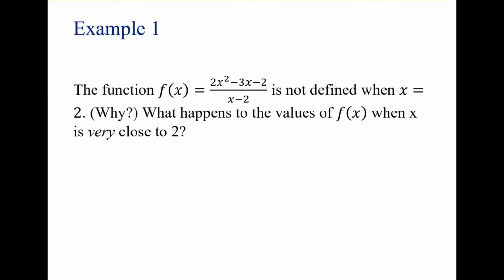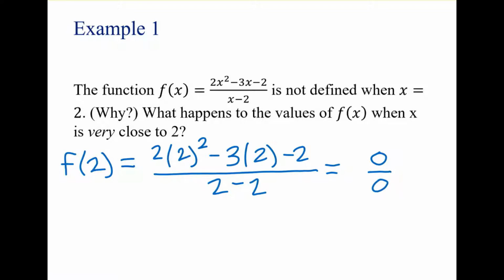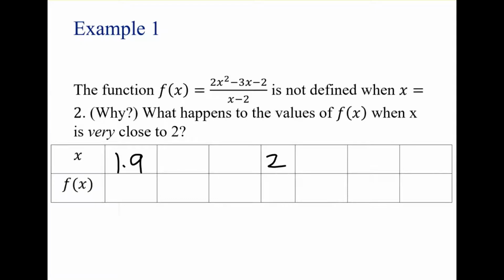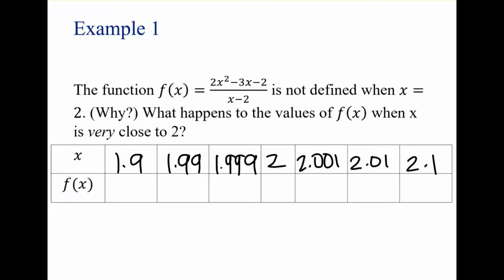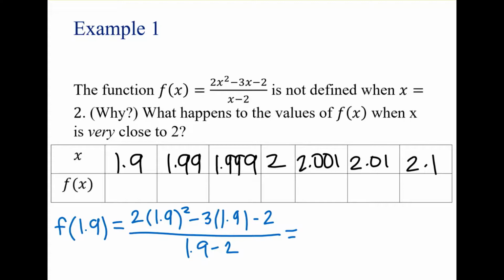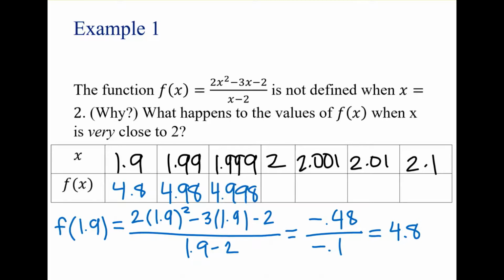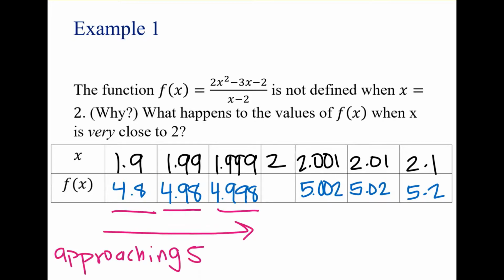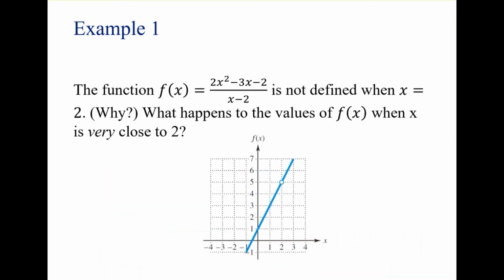11.1 ex 1